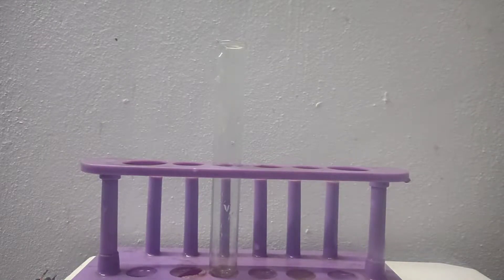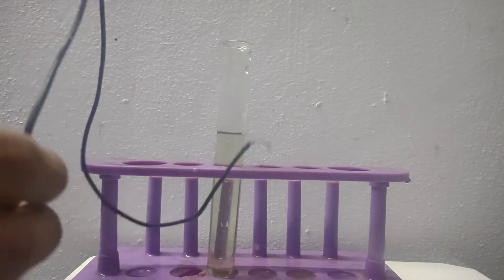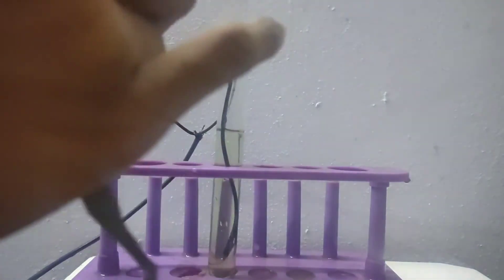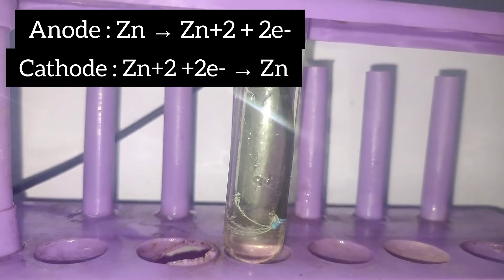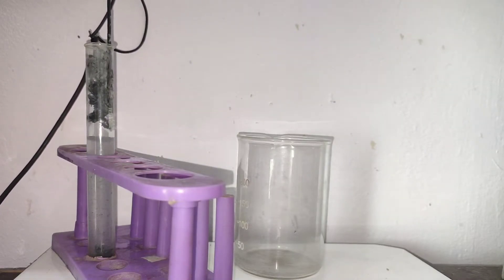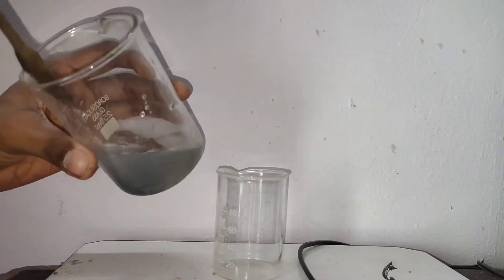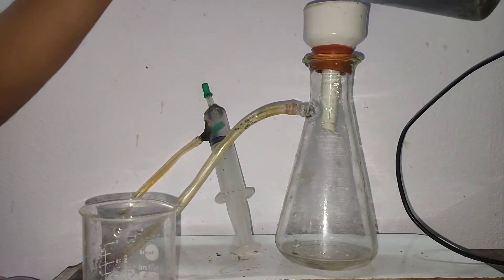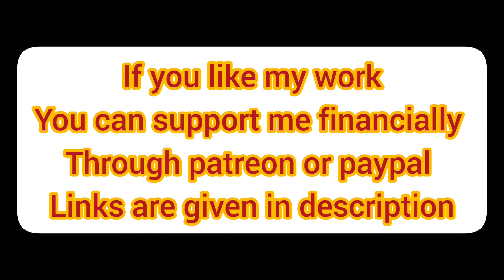How to make Zinc powder by electrolysis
making zinc powder by electrolysis